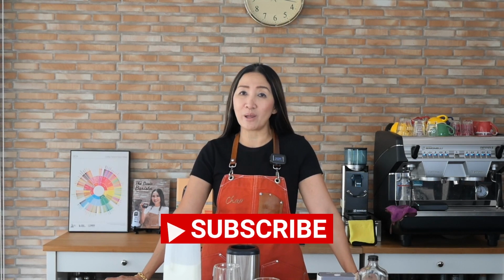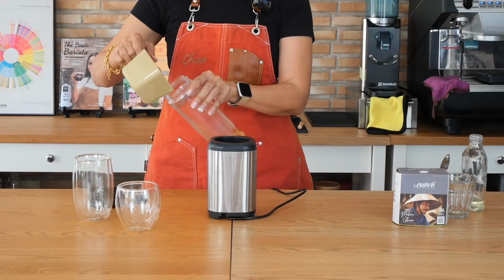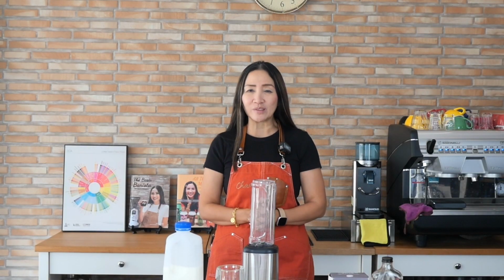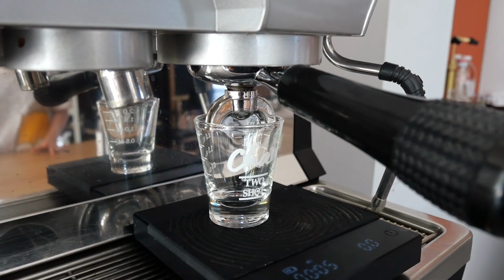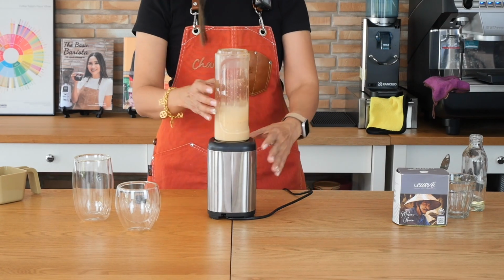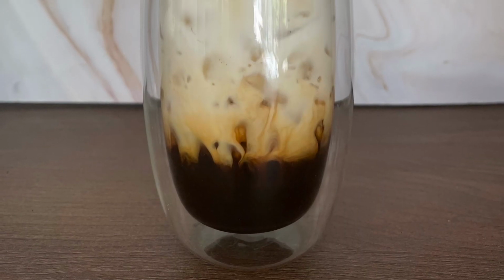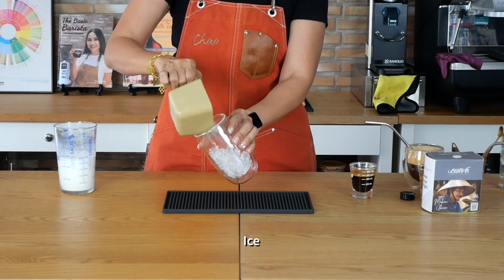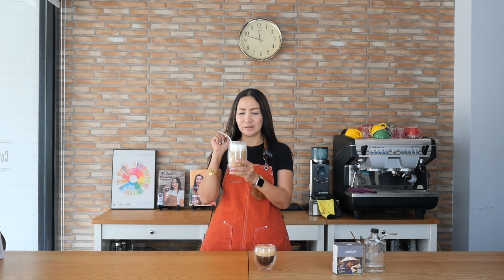DIVE INTO PURE ESPRESSO PLEASURE: INTRODUCING FREDDO ESPRESSO AND FREDDO CAPPUCCINO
CAFE RECIPES: GREEK ICED COFFEE - FREDDO ESPRESSO & FREDDO CAPPUCCINO

The Ultimate Refreshing Indulgence. Bold, Chilled, and Absolutely Irresistible. ☕️❄️

RECIPES:

FREDDO ESPRESSO

Double Shot Espresso
Sugar Syrup 1-2tsp
Ice

FREDDO CAPPUCCINO

Double Shot Espresso
Sugar Syrup 1-2tsp
Foamed Milk
Ice

Hardcover Books
👉OUTSIDE THAILAND AND PHILIPPINES: